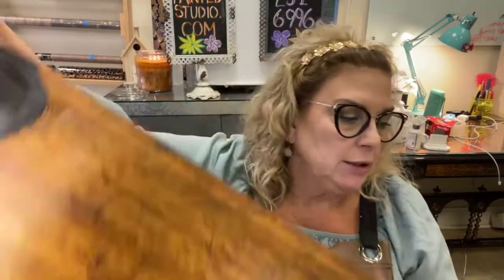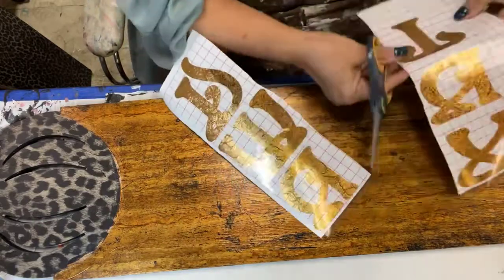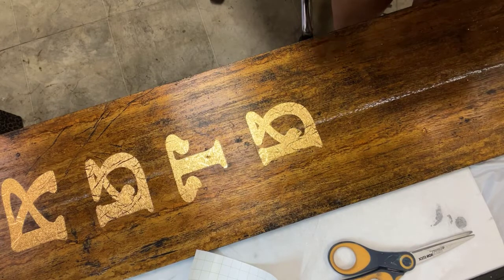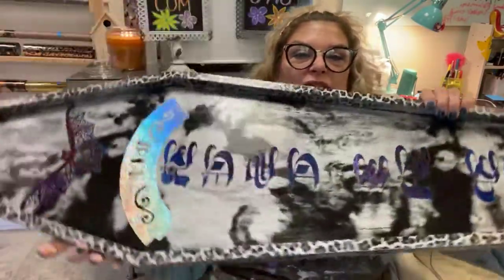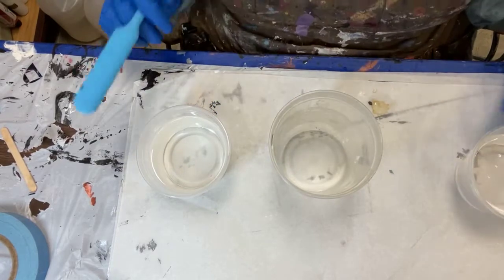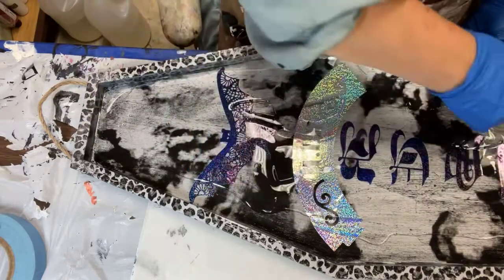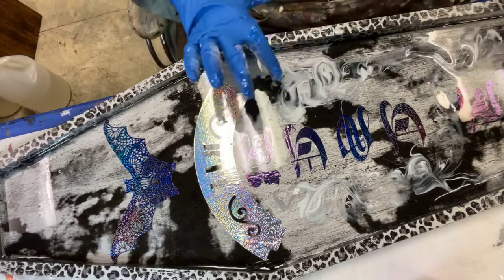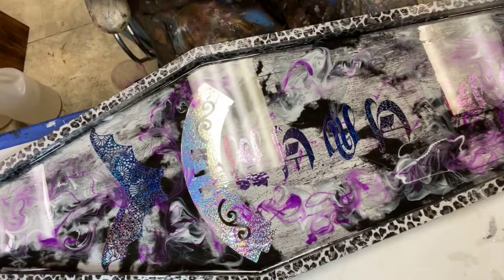Adding lettering to our signs!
We’ve painted, we’ve foiled, and now we are adding lettering!